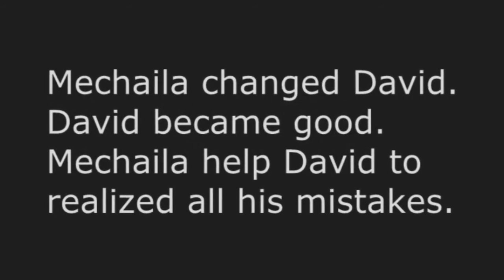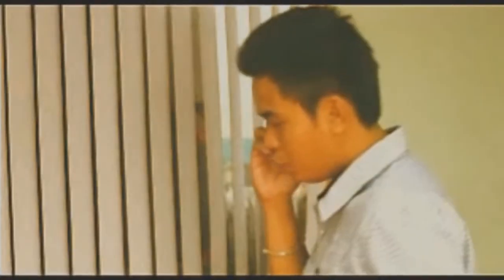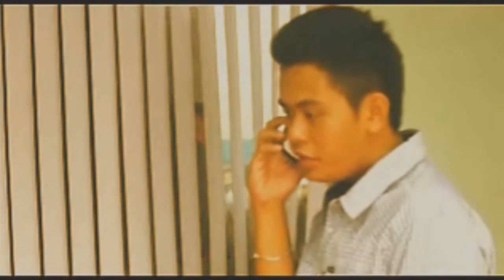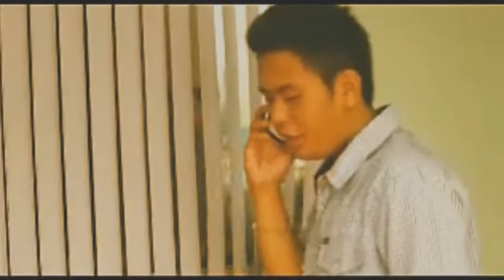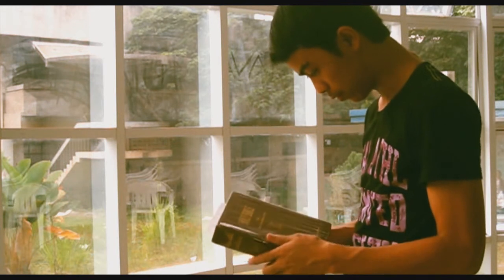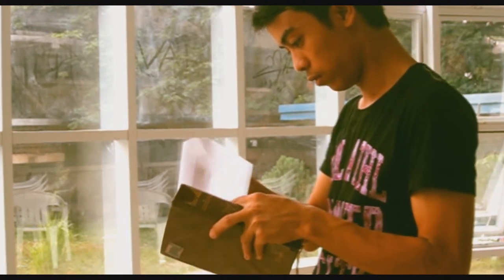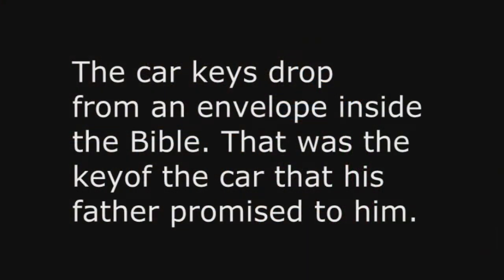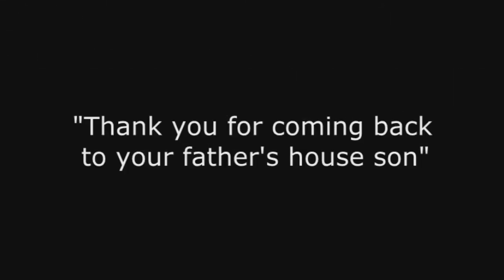The Key to Success (Part 3)